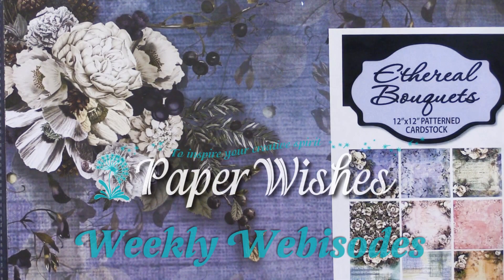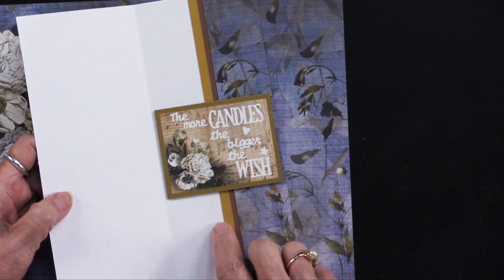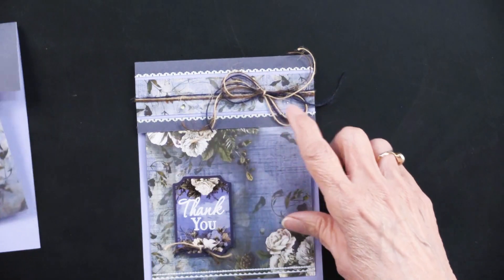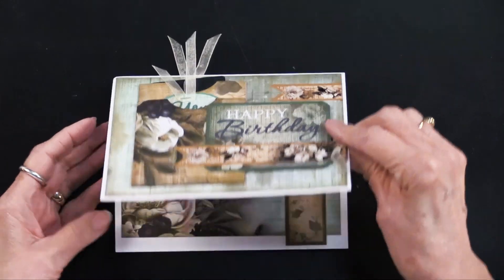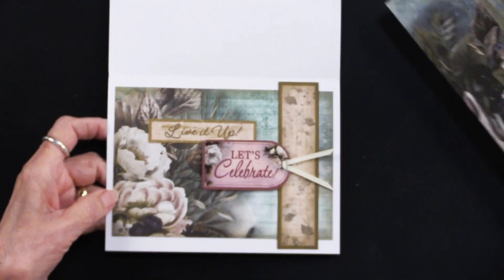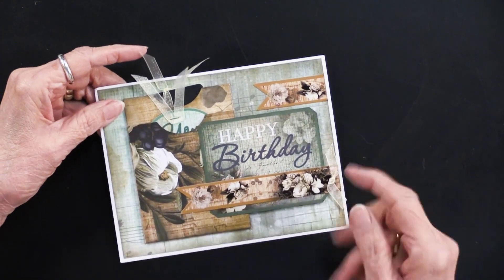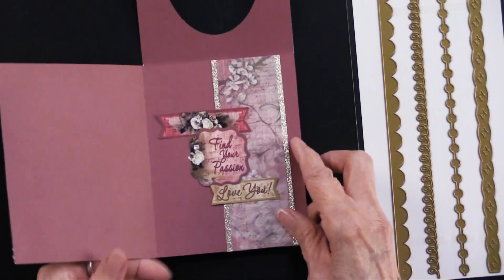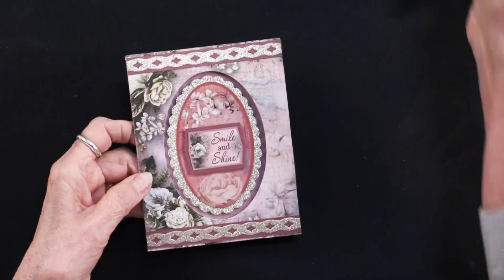Ethereal Bouquets by Hot Off The Press | Paper Wishes Weekly Webisodes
Hi Everyone! We hope this video inspires you to create beautiful cards, paper crafts &  scrapbooks!📓🌈🖋

To see more and purchase out Money Saver Bundle go

｡･:*:･ﾟ★,｡･:*:･ﾟ☆｡･:*:･ﾟ★,｡･:*:･ﾟ✧ :*ﾟ:*:✼✿

You can find all our stationery , scrapbooking and cardmaking must haves here

｡･:*:･ﾟ★,｡･:*:･ﾟ☆｡･:*:･ﾟ★,｡･:*:･ﾟ✧ :*ﾟ:*:✼✿

｡･:*:･ﾟ★,｡･:*:･ﾟ☆｡･:*:･ﾟ★,｡･:*:･ﾟ✧ :*ﾟ:*:✼✿

｡･:*:･ﾟ★,｡･:*:･ﾟ☆｡･:*:･ﾟ★,｡･:*:･ﾟ✧ :*ﾟ:*:✼✿

🎬 If this video inspired your creative spirit, fill the comments with rainbows:
🌈🌈🌈🌈🌈🌈🌈🌈🌈🌈🌈🌈🌈🌈🌈🌈 Hi-yah! Check out this week's webisode featuring Ethereal Bouquets by Hot Off The Press!

Hope this video inspires you to create arts, crafts & scrapbooks!📓🌈🖋

｡･:*:･ﾟ★,｡･:*:･ﾟ☆｡･:*:･ﾟ★,｡･:*:･ﾟ✧ :*ﾟ:*:✼✿

｡･:*:･ﾟ★,｡･:*:･ﾟ☆｡･:*:･ﾟ★,｡･:*:･ﾟ✧ :*ﾟ:*:✼✿

｡･:*:･ﾟ★,｡･:*:･ﾟ☆｡･:*:･ﾟ★,｡･:*:･ﾟ✧ :*ﾟ:*:✼✿

｡･:*:･ﾟ★,｡･:*:･ﾟ☆｡･:*:･ﾟ★,｡･:*:･ﾟ✧ :*ﾟ:*:✼✿